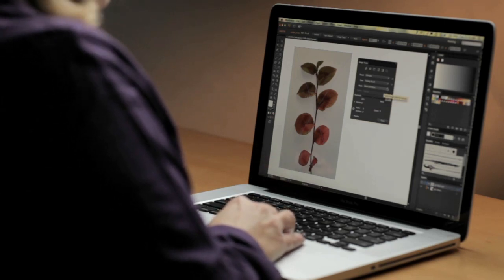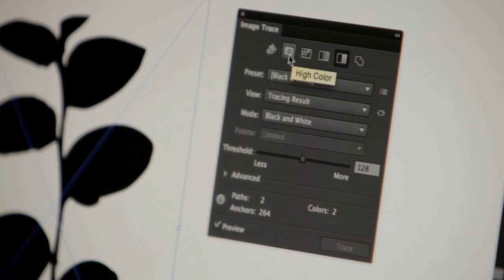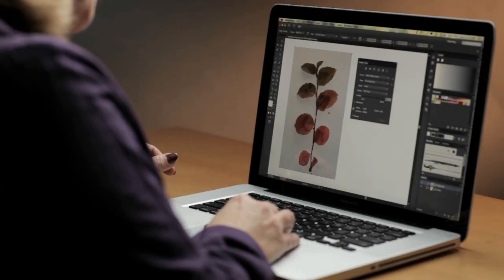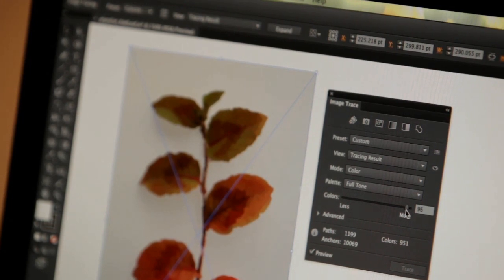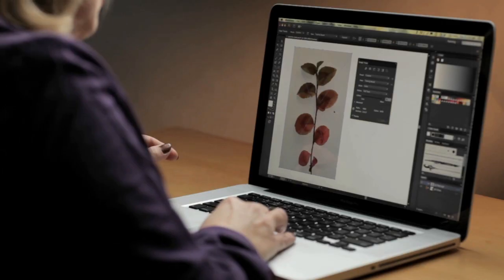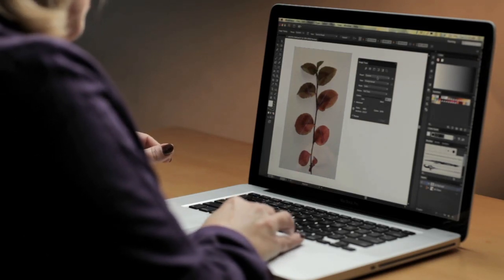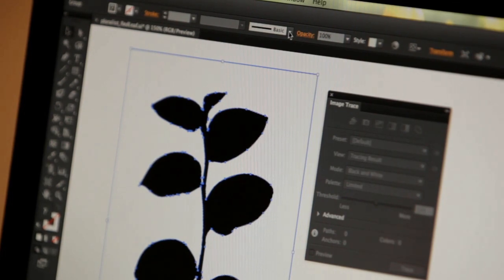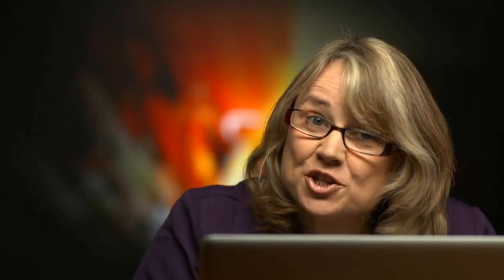[어도비] 일러스트레이터 CS6의 이미지 추적 - New Image Trace in Illustrator CS6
어도비 제품 매니저 Brenda Sutherland가 '일러스트레이터 CS6'에서 강력한 추적 엔진을 사용하여 일반 픽셀 이미지를 편집 가능한 벡터로 변환하는 방법을 보여드립니다. 이전 버전의 라이브 추적에서 더 강력해진 이미지 추적기능은 원본과 거의 동일한 벡터 이미지를 만들어 줍니다. 아래 링크에서 소프트웨어를 다운받아 영상을 보면서 직접 따라해 보세요!!!